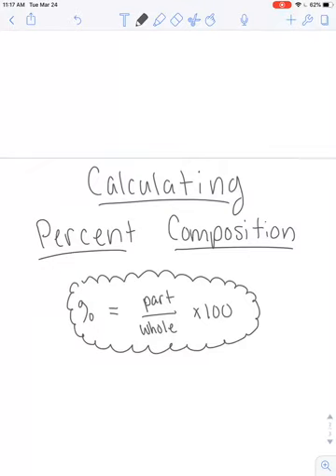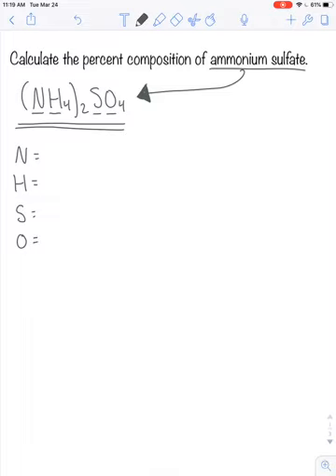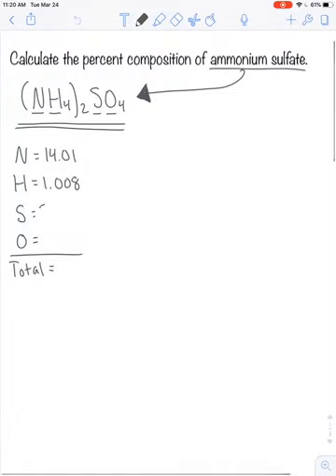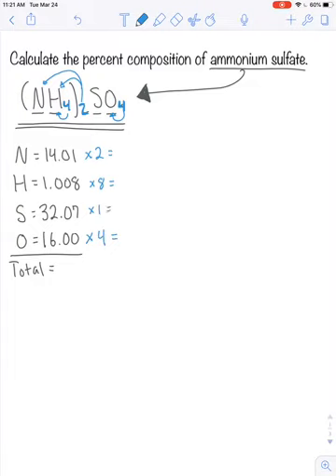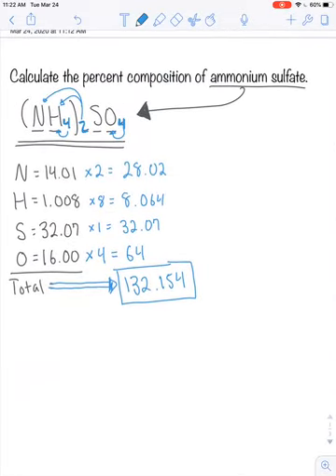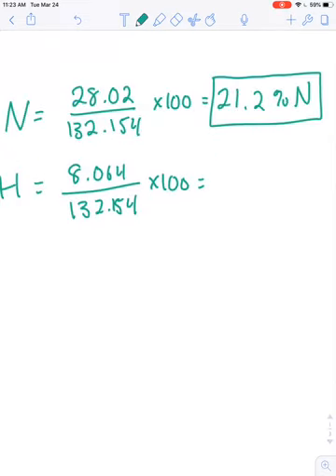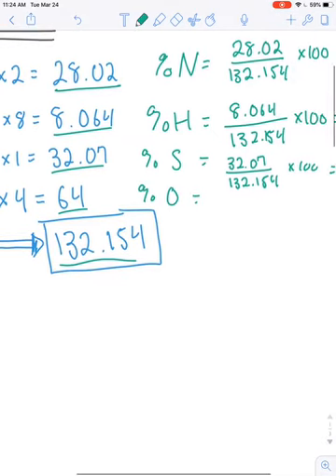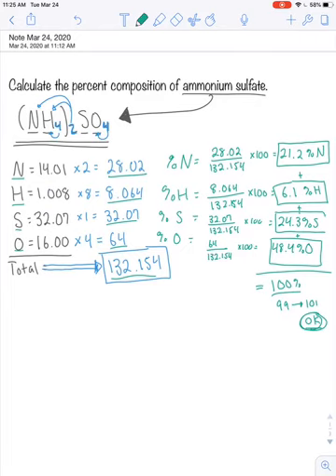Calculating Percent Composition